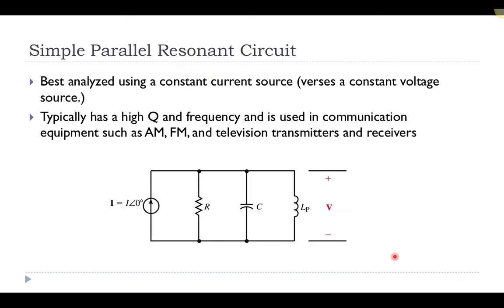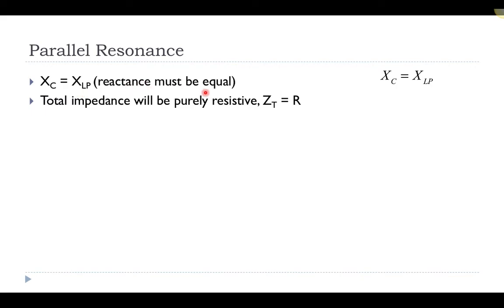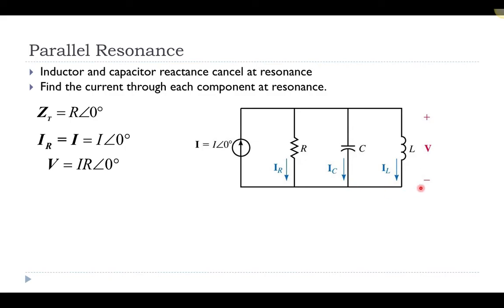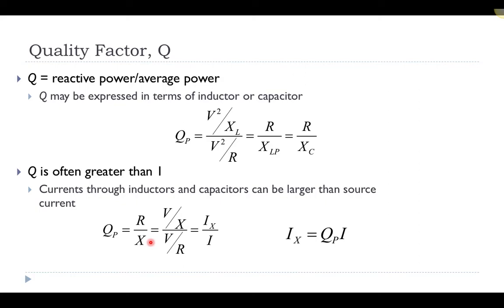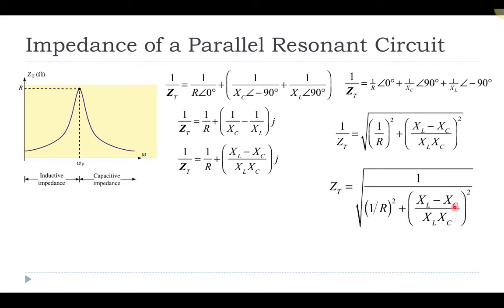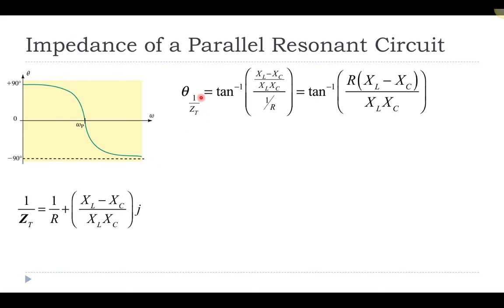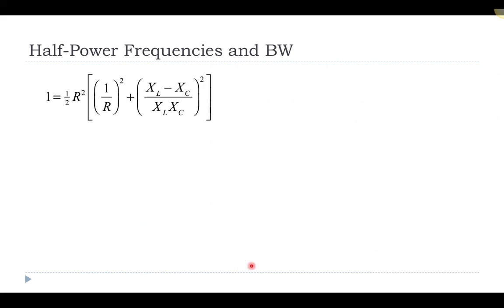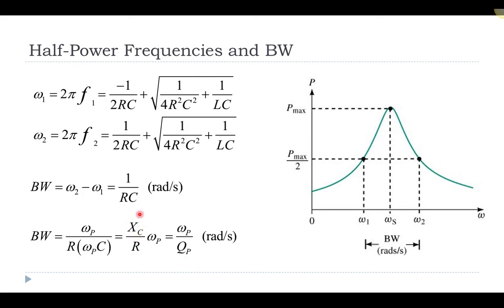27 V2 CHP 6 Parallel Resonance Part 1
In this video, AC  parallel resonance is discussed. The resonance frequency is derived as well as the bandwidth and the half-power frequencies.